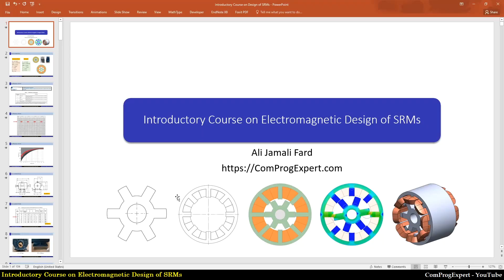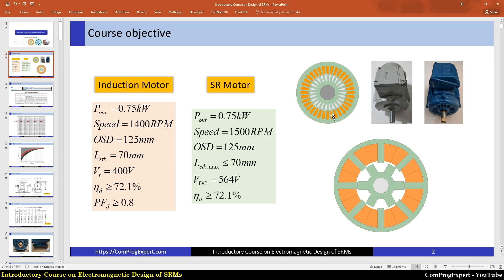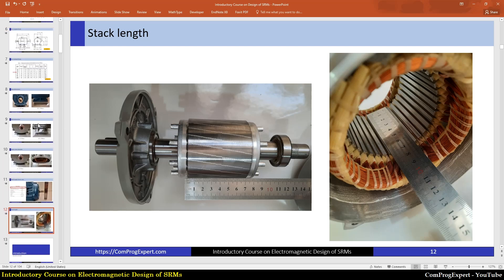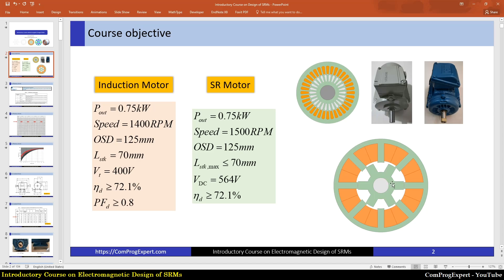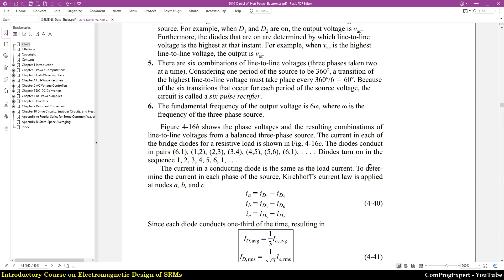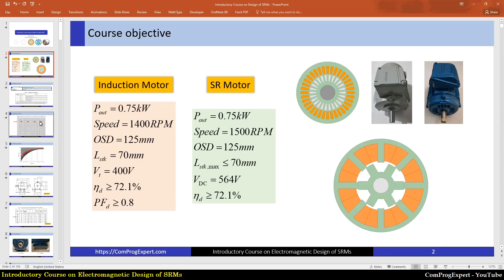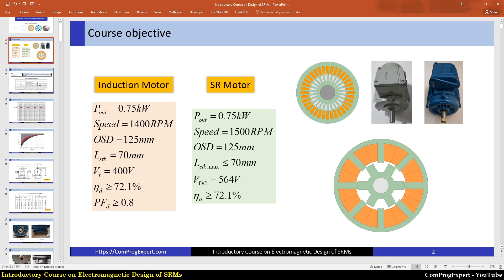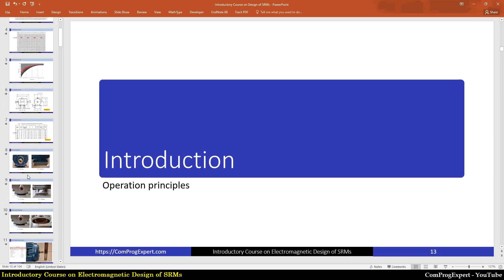Switched Reluctance Motor Design Course Objective (Part 1)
This is the first video of the switched reluctance motor design course, and in this video, we will review the course objective.